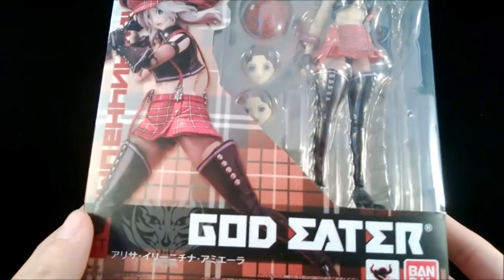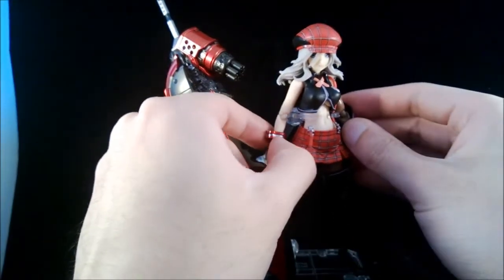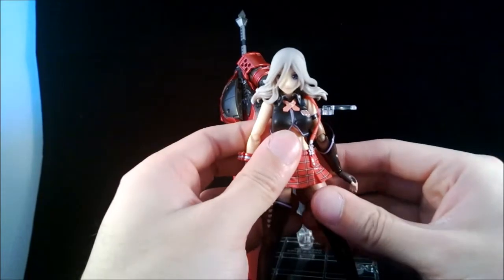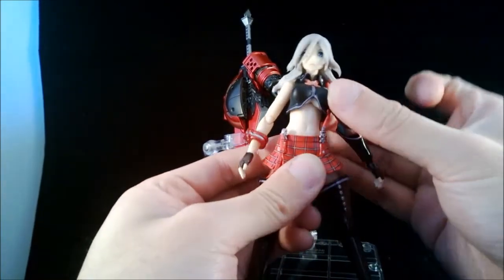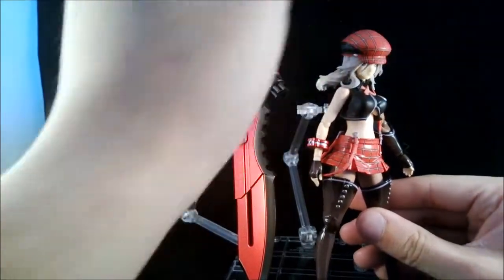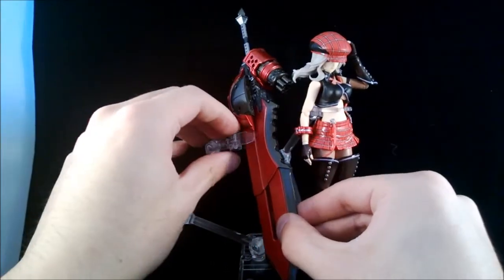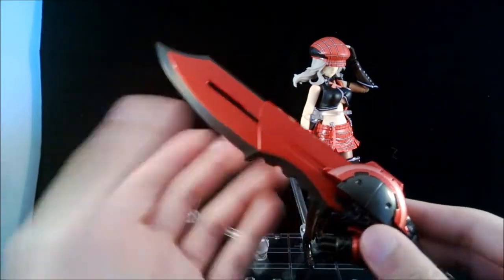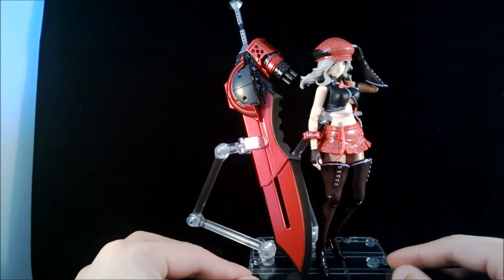S.H.Figuart D-Art God Eater Alisa Review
A very nice action figure full of style and sharp sculpting. So much so that I don't care I have no idea who she is or what the game she's from is about.